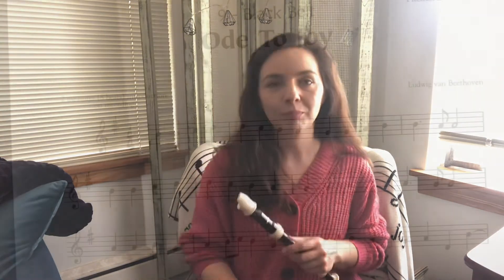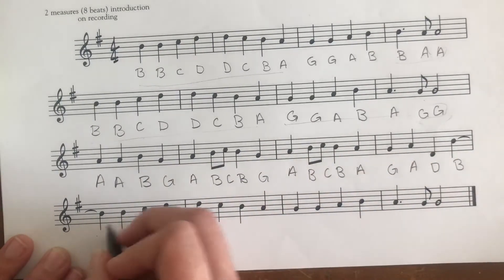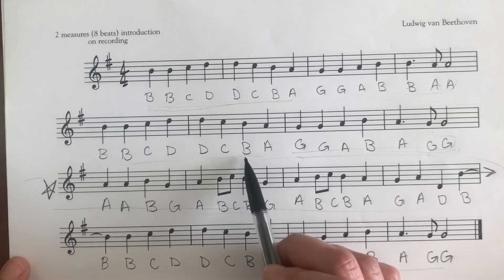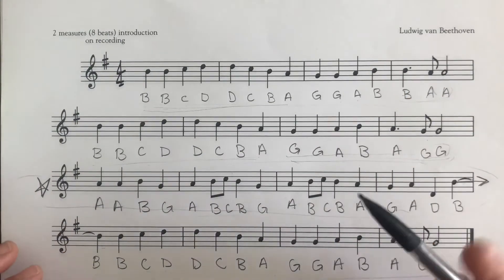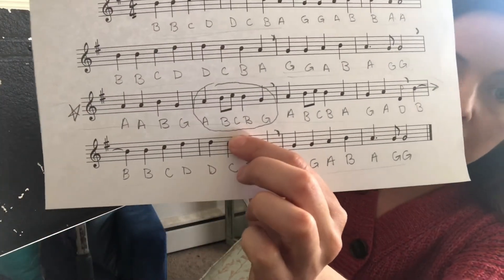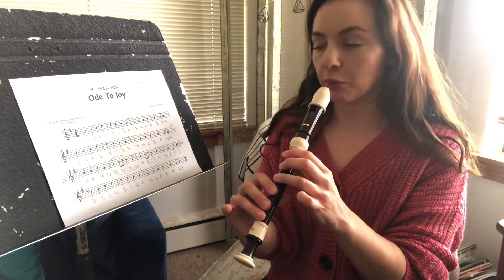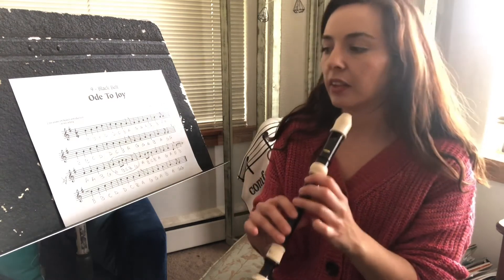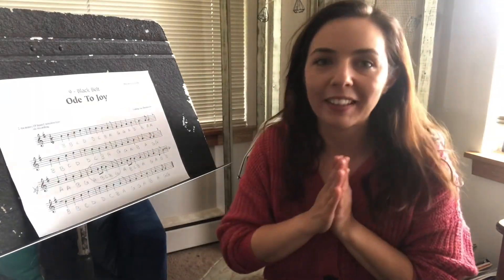3rd Grade Recorder- “Ode to Joy”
This lesson is on the Black Belt song, last recorder song of the school year!